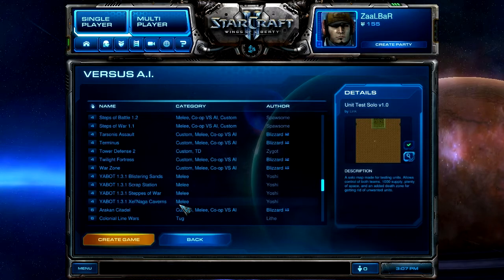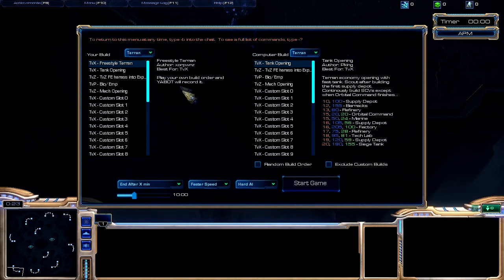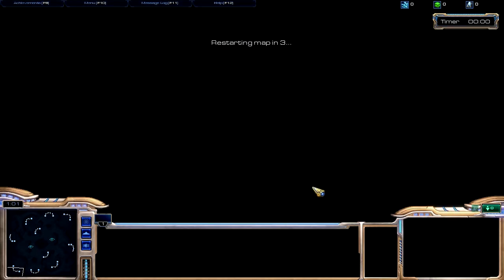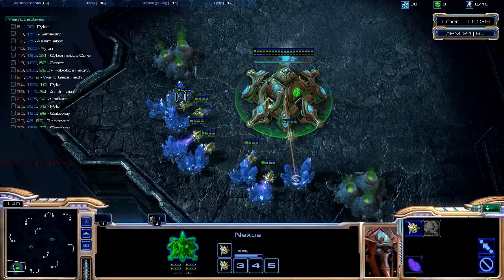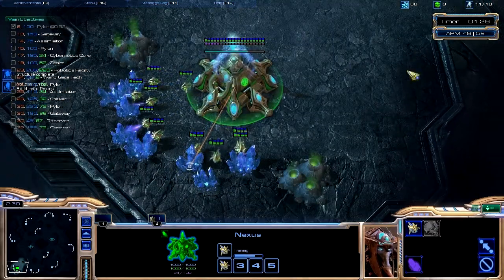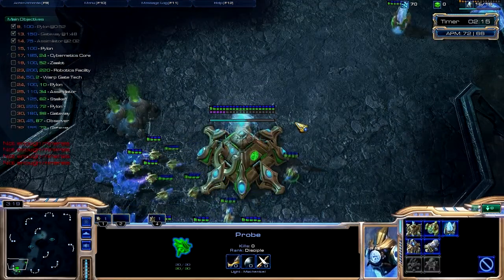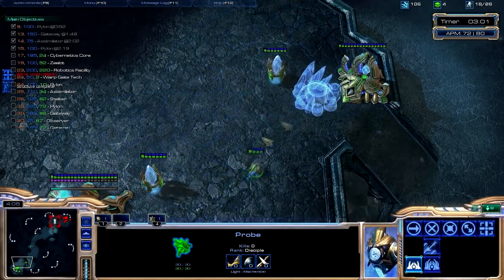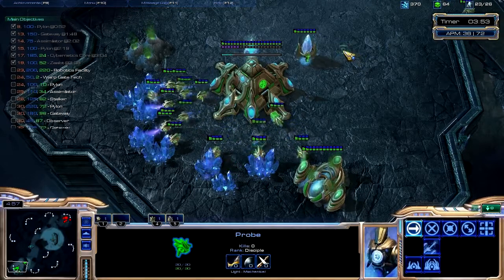Starcraft 2 YABOT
A really helpful build order tester for Starcraft 2